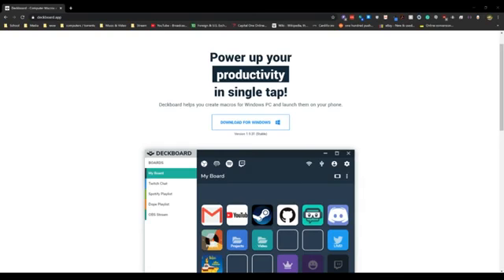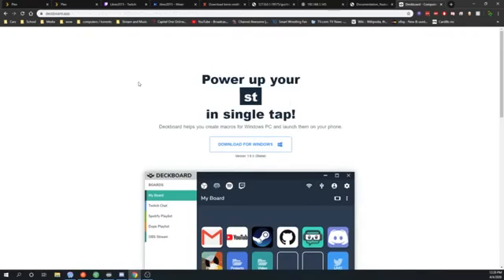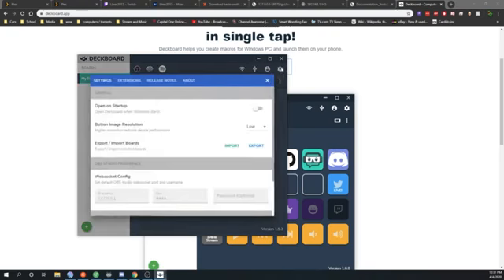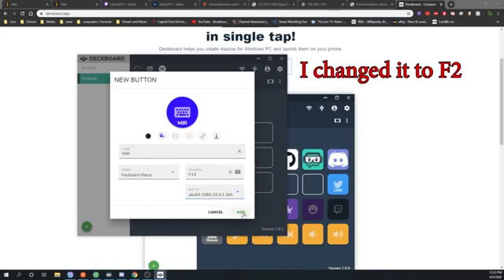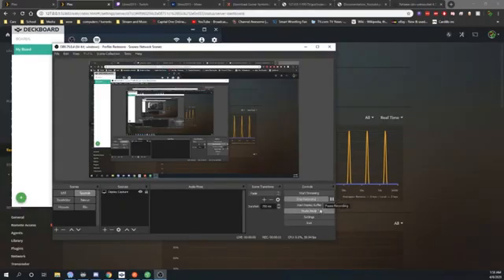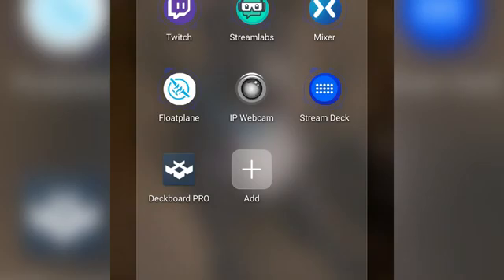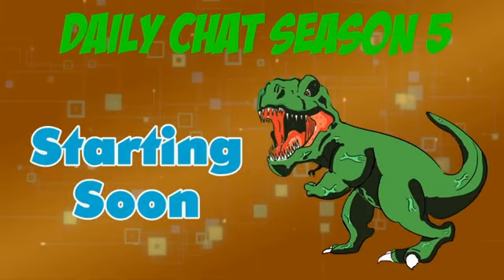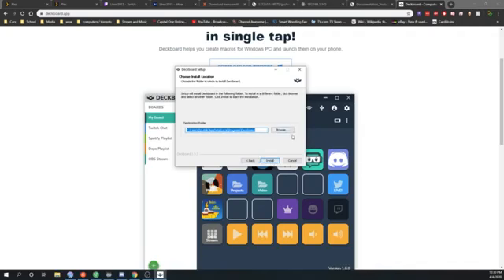How to Connect DeckBoard with Andriod Device to OBS Tutorial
In this Video you will learn how to us deckboard to control your OBS software